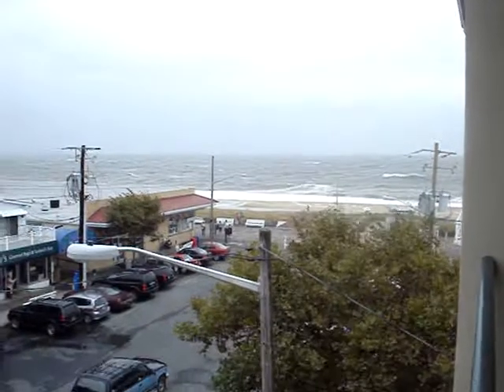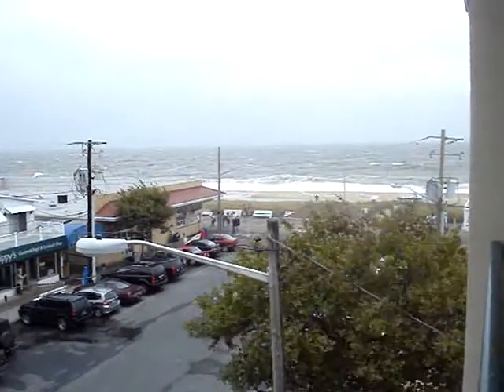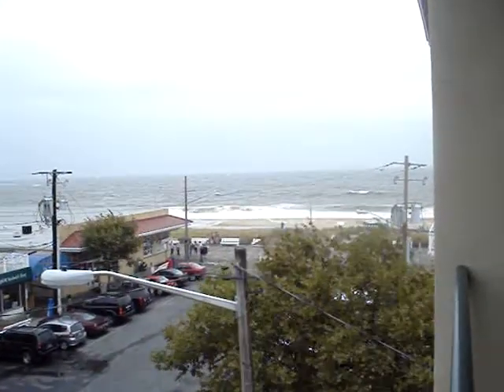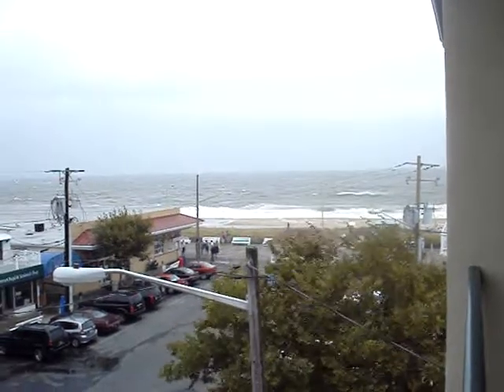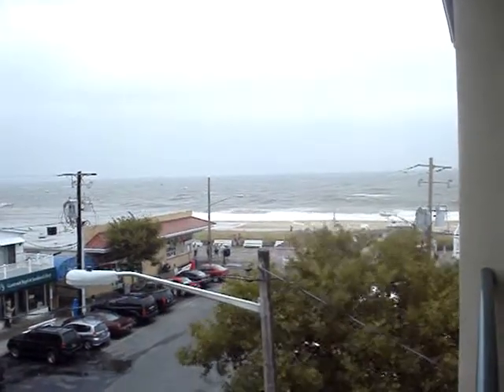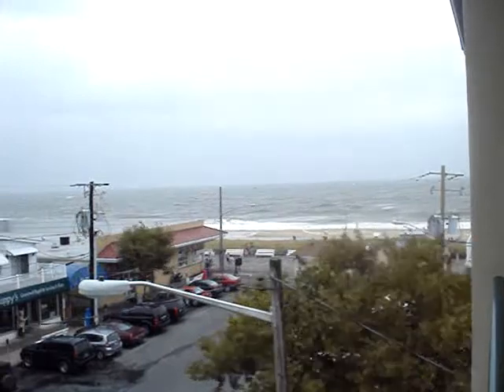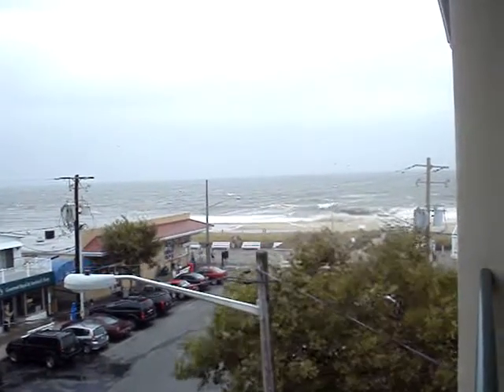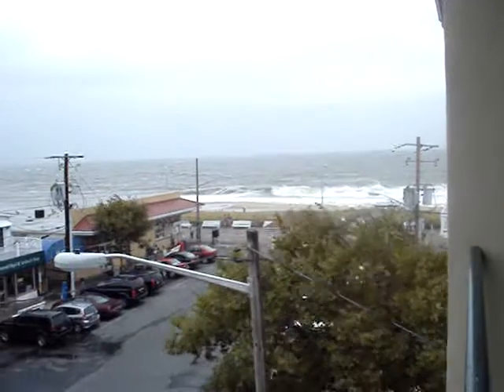Rehoboth Beach During Storm Part 1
This short video was shot during the remnants of Hurricane/Tropical Storm Hanna on 9-6-08.  Video 1 of 4.